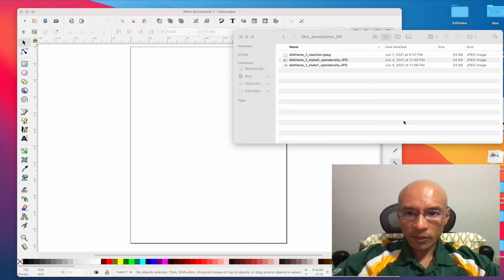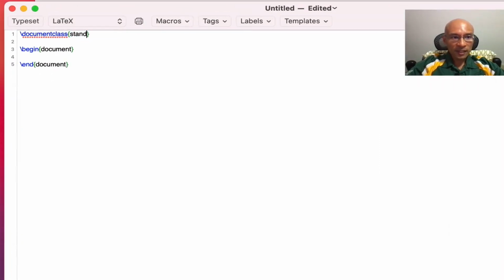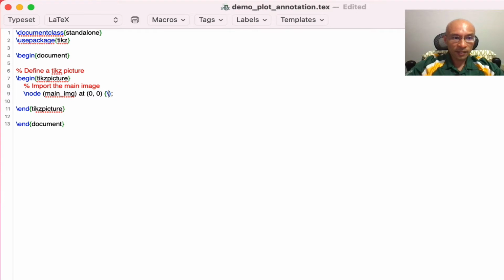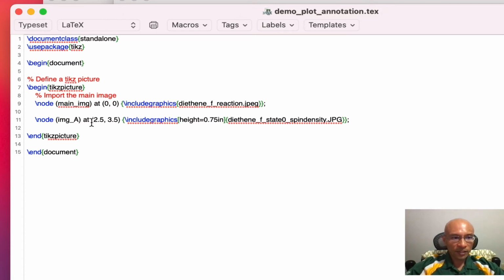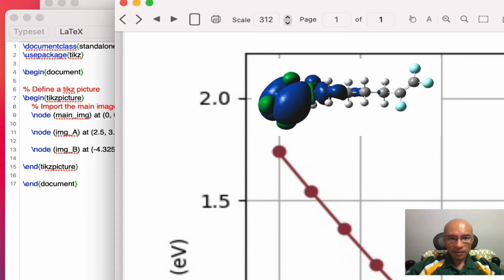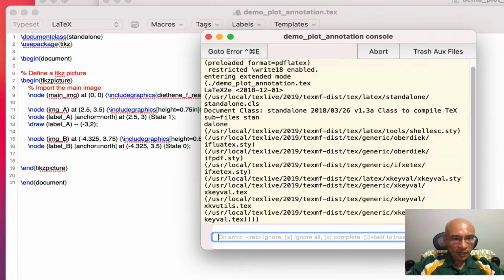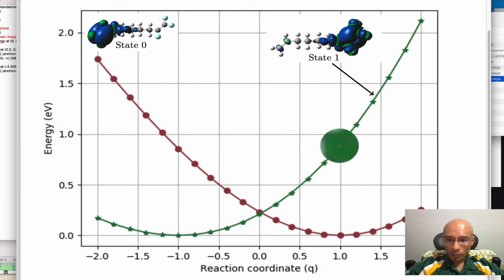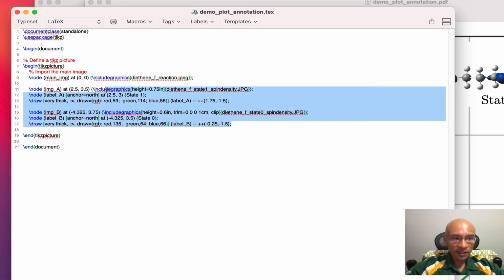Annotating Graphics using TikZ (in LaTeX)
Here, I show how to annotate technical plots using TikZ.

TikZ is a LaTeX-based system for illustrating. You can make illustrations or add annotations to other graphics.

CHAPTERS
0:00 Start
1:35 Overview of TikZ
2:28 Starting a stand-alone TikZ graphic
3:15 Add the TikZ package
3:22 Add a tikzpicture environment
3:33 Create a node (we start with a text node)
4:54 Change the text node to a graphic node
5:51 Add a second (inset) graphic
5:51 Add a second (inset) graphic
6:28 Resize/reposition the inset graphic
8:02 Add a third (second inset) graphic
9:50 Cropping a graphic in TikZ
10:55 Add and position text labels
12:59 - Adding a line
13:33 Changing the line into an arrow
14:03 Using relative coordinates for the draw command
15:03 Finding an unknown color (RGB triple)
16:05 Setting the line color using the "draw" property
18:02 Finished product